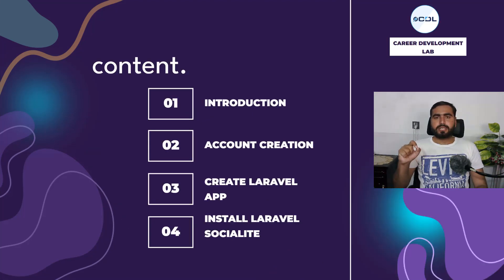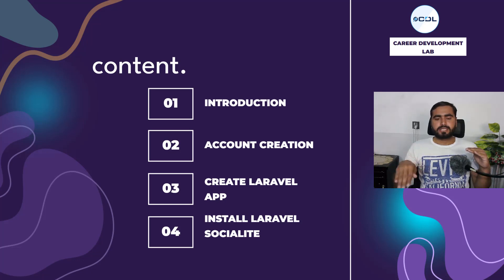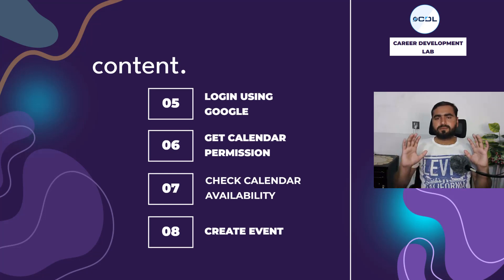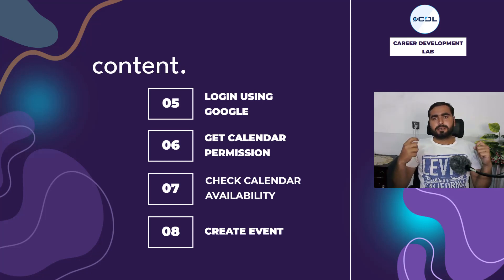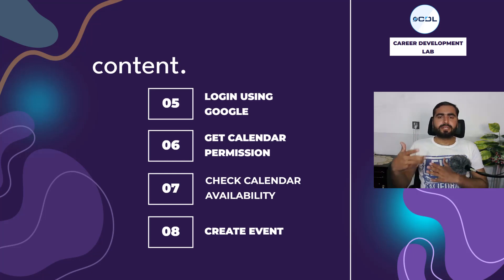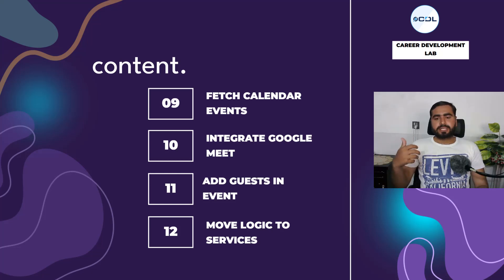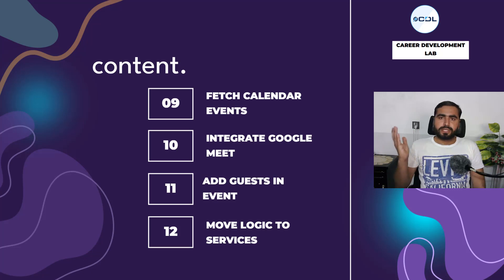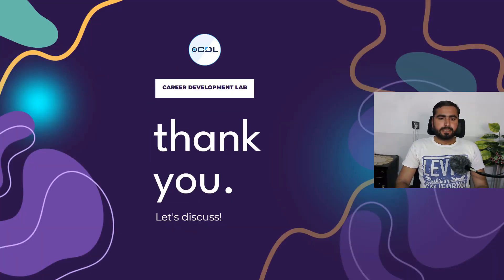#01 Google Calendar Integration | Connect Google Calendar with Web Application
Google Calendar Integration

Integrate Google Calendar into your web application to unlock a world of scheduling possibilities. By seamlessly connecting Google Calendar with your web platform, you can provide your users with a powerful tool for managing their time, events, and appointments.

Make scheduling a breeze for your users with Google Calendar Integration. Say goodbye to the hassle of manual data entry and keep events, meetings, and deadlines organized in one place.

Empower your users to stay on top of their commitments with a user-friendly Google Calendar integration. Whether it's personal appointments or work-related meetings, they can manage it all effortlessly.

With Google Calendar integration, your web application becomes a hub for time management. Users can view, create, and edit events without leaving your platform, enhancing their overall experience.

Save your users time and reduce the risk of double bookings by integrating Google Calendar into your web application. It's a win-win for both your users and your business.

Seamlessly synchronize events between your web application and Google Calendar. This integration ensures that your users never miss an important date or appointment.

Keep your users organized and informed with a Google Calendar integration that offers real-time updates. Changes made in Google Calendar are instantly reflected in your web application.

Enhance your web application's functionality and provide added value to your users with Google Calendar integration. It's a feature that can set your platform apart from the competition.

Google Calendar integration is not just about convenience; it's about improving productivity. Users can manage their time efficiently, increasing their overall effectiveness.

Stay ahead in the competitive landscape by offering Google Calendar integration in your web application. Users will appreciate the added functionality, making them more likely to stick with your platform.

Seamless integration is key to user satisfaction. With Google Calendar integration, your users can enjoy a smooth, cohesive experience without the need to switch between platforms.

Don't let your users juggle multiple calendars. Make it easy for them by integrating Google Calendar into your web application and providing a unified scheduling solution.